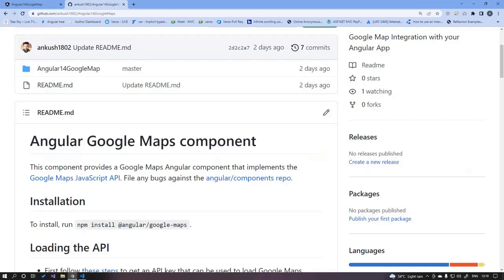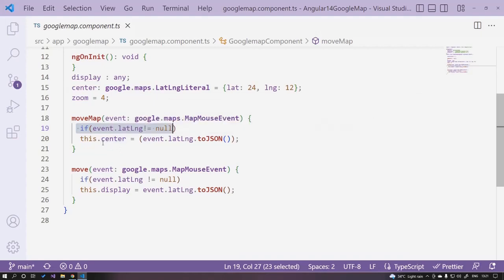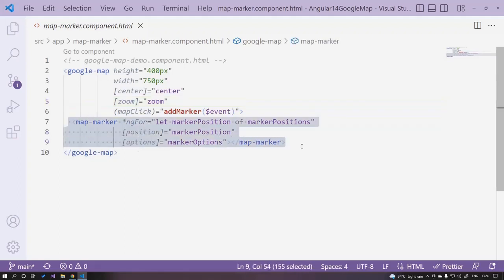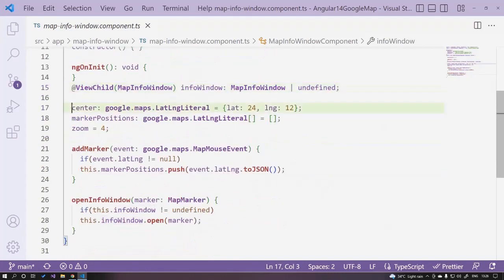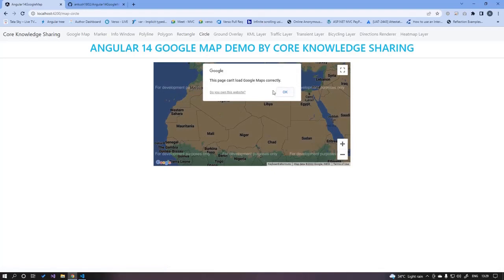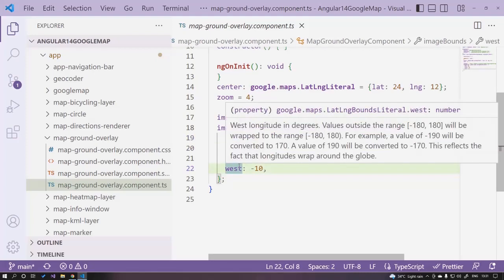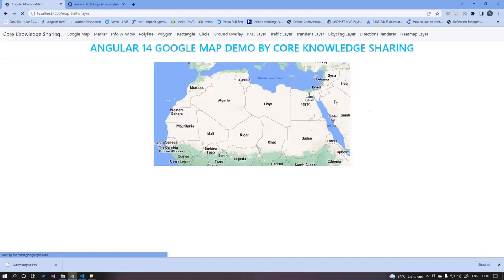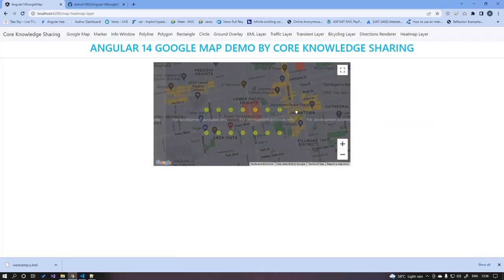How To Integrate Google Map In Angular 14 | Angular Google Maps Integration | Core Knowledge Sharing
How To Integrate Google Map In Angular 14 | Angular 14 Google Maps | Angular Google Maps | Core Knowledge Sharing